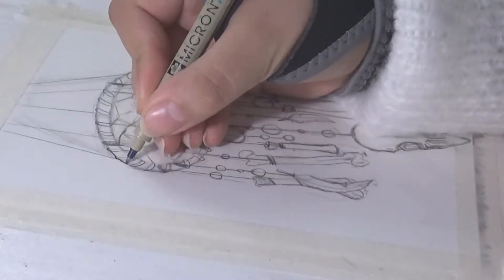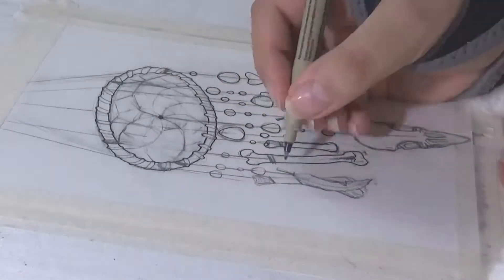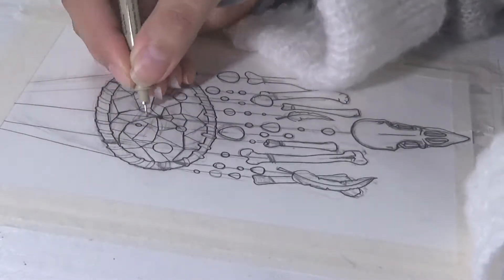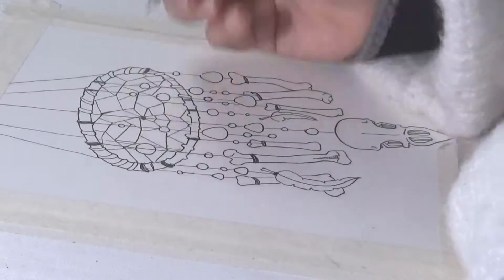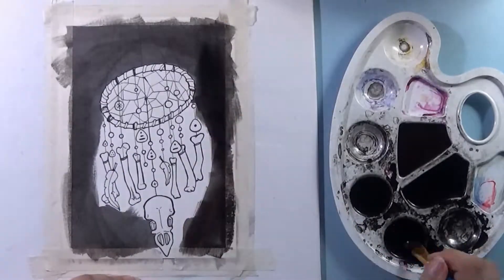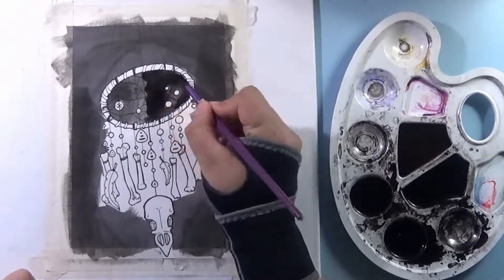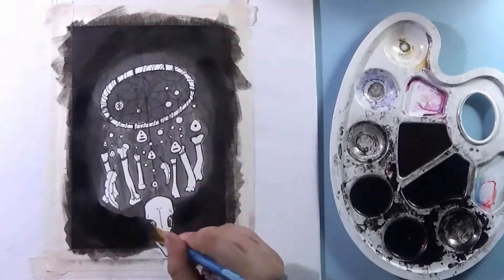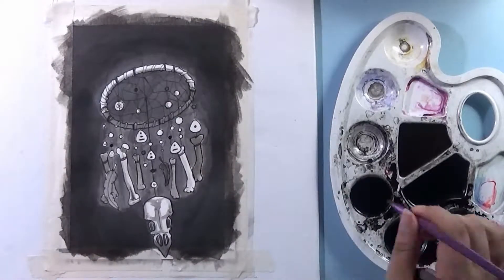Inktober 2019 Day 19: Bones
Day 19 of Inktober and today's prompt was "bones" I´ll be honest, at first, I didn´t know what to draw for today, so it is a bit different than the other ones, but I think it's okay :)
How do you like it?